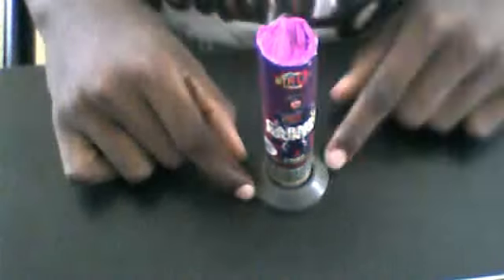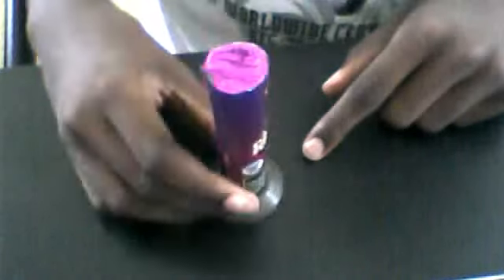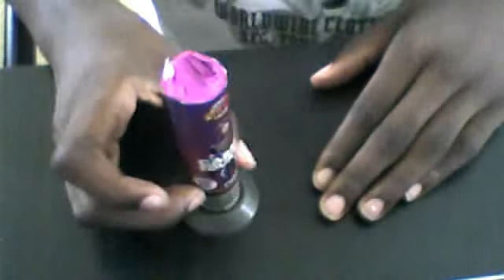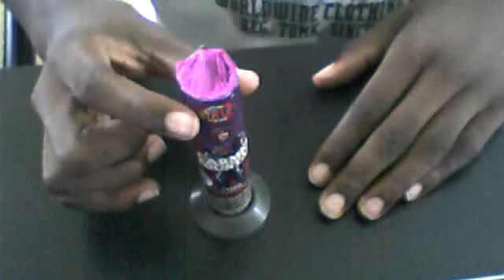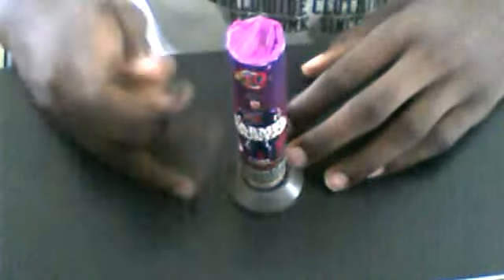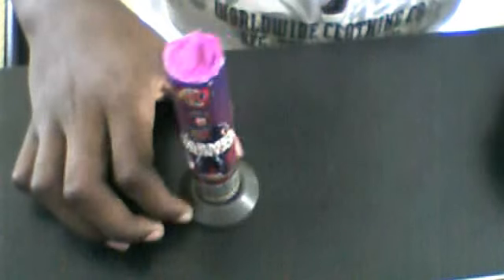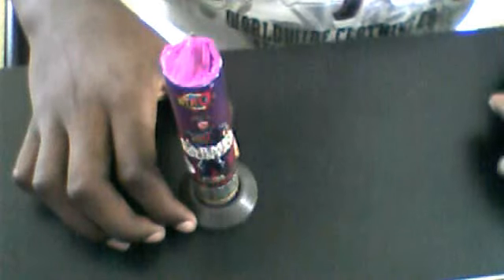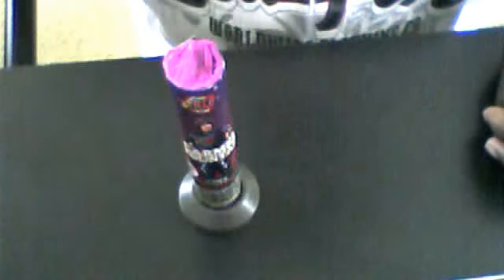Nitro-carmal fountain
fireworks,shoots,tnt,4th of july,fountain,stash,2012